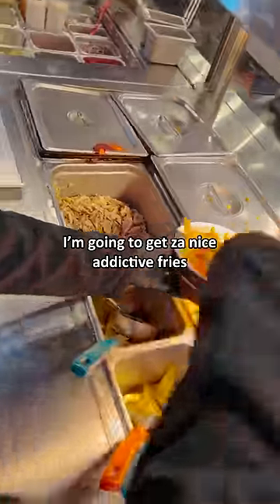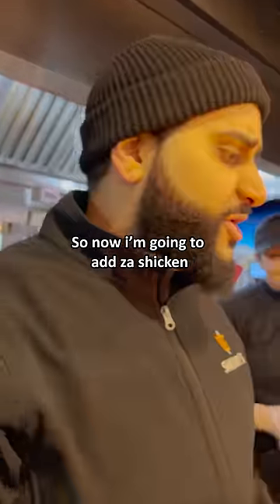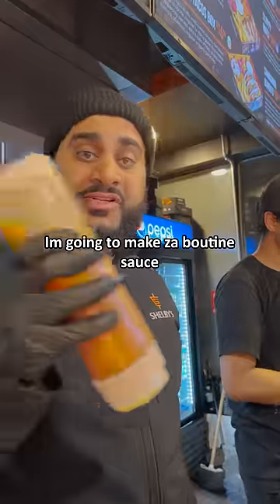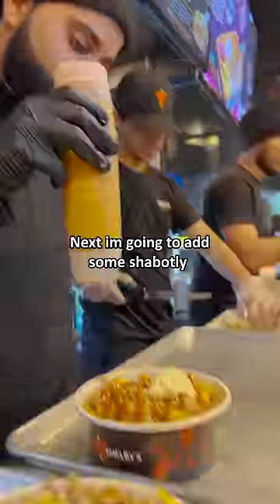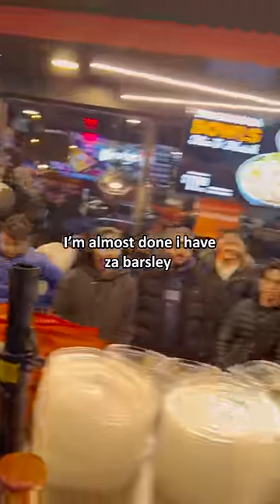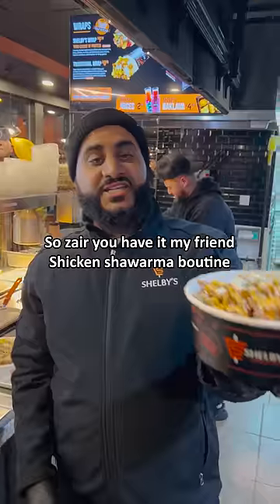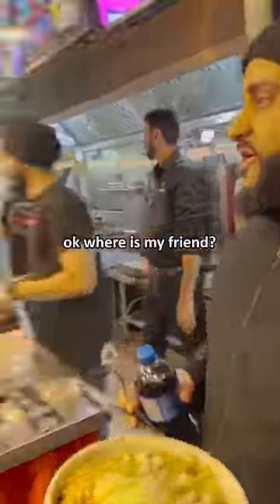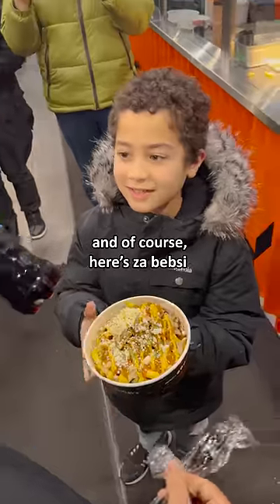We Love Za Shawarma Shildren 🌯👦🏼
We gave him something beddar and bigger for his gross. He will be a strong young shawarma shild.

- For more content like this follow us on -

Shelbyscanada

Shelbyscanada